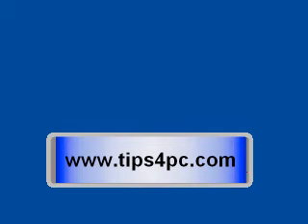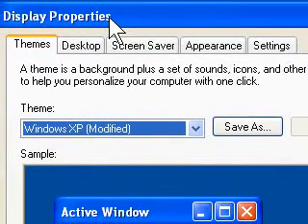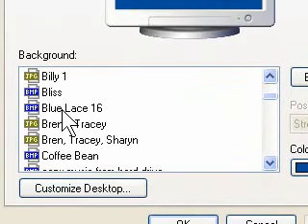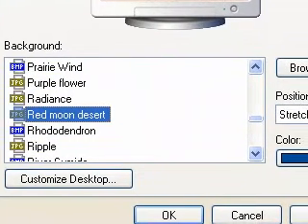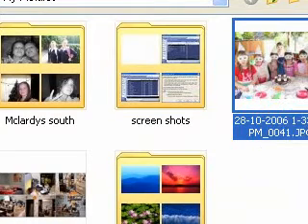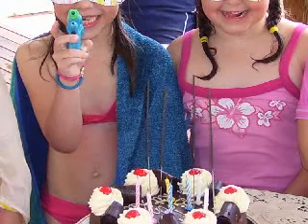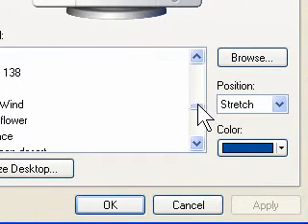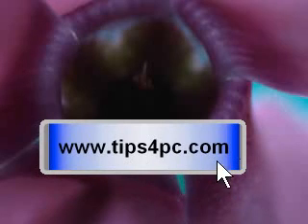How to change your desktop background in Windows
Here's how to change your desktop background. Put any picture you want on your desktop.